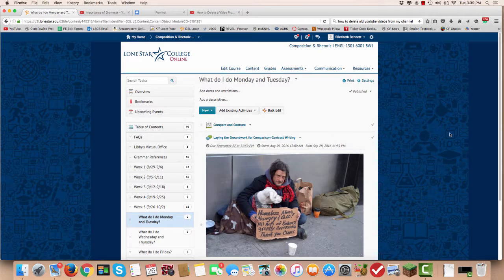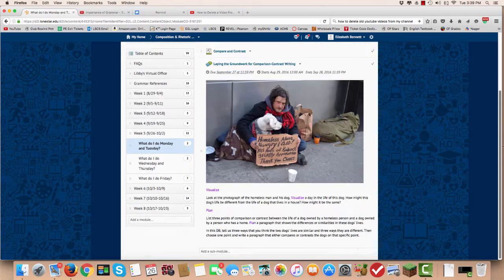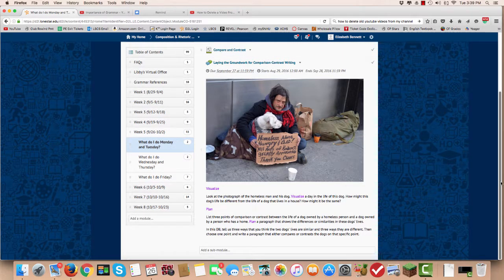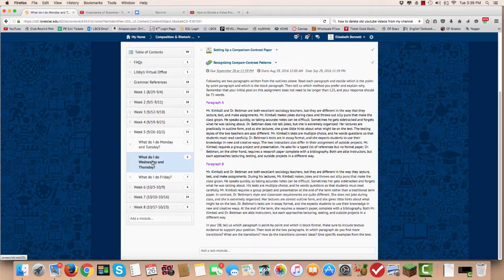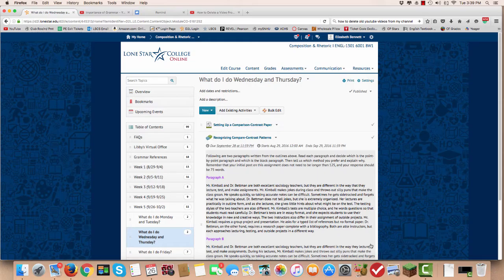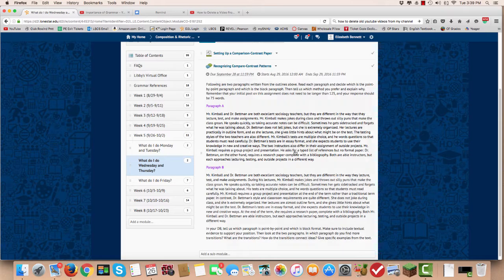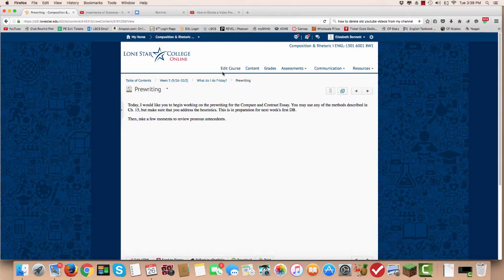LS 8Wk 5